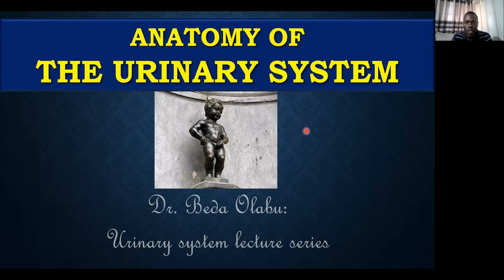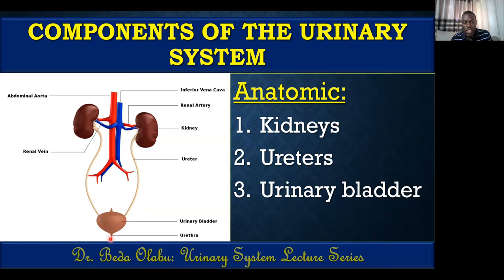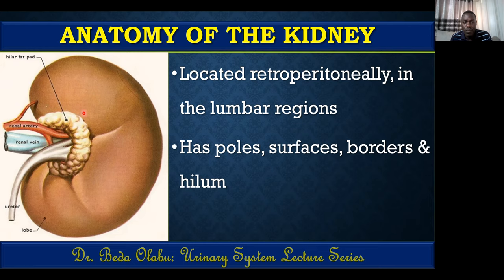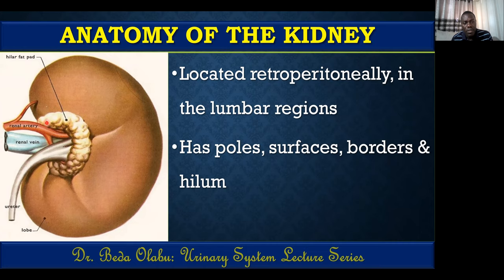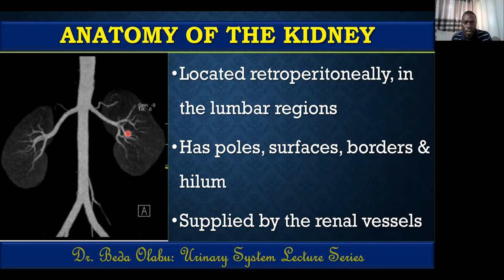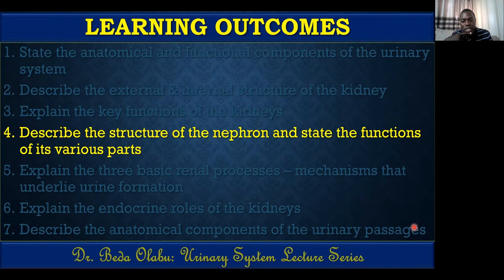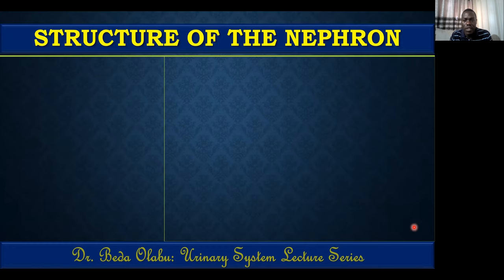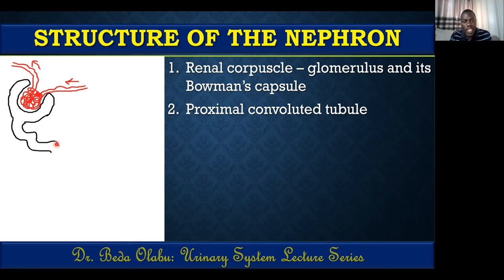ANATOMY OF THE URINARY SYSTEM